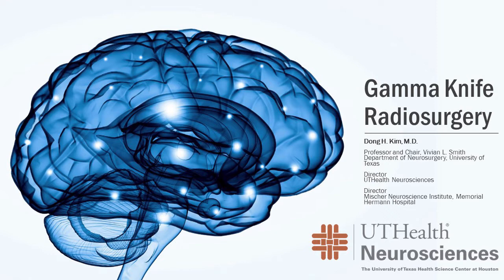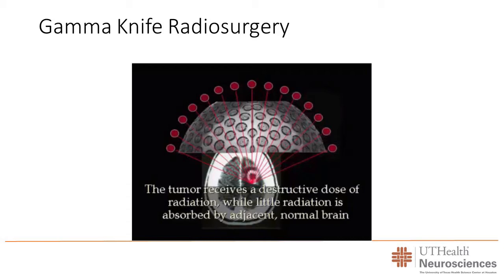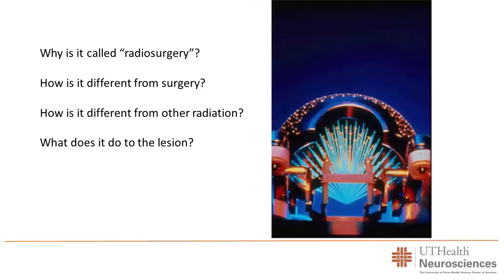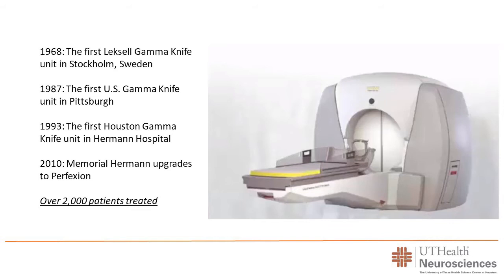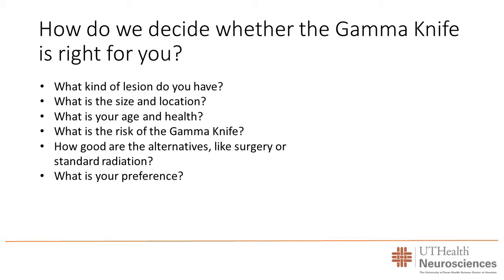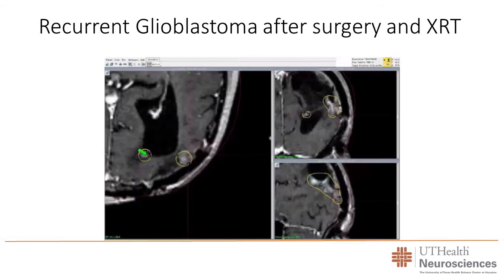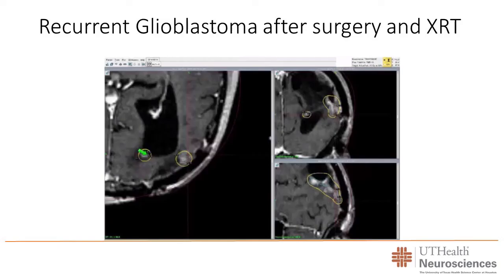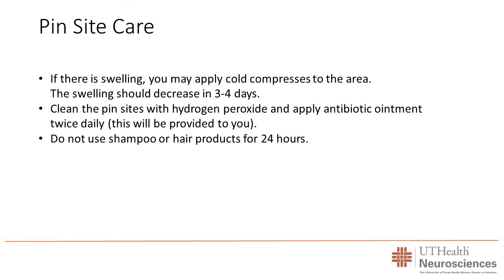Gamma Knife Treatment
Learn about Gamma Knife radiosurgery with neurosurgeon and UTHealth Neurosciences leader Dr. Dong Kim. He discusses how it is different from conventional surgery and standard radiation treatment, and when it can be used to treat tumors, lesions and chronic nerve pain in the brain.